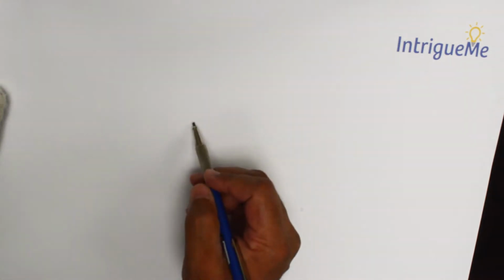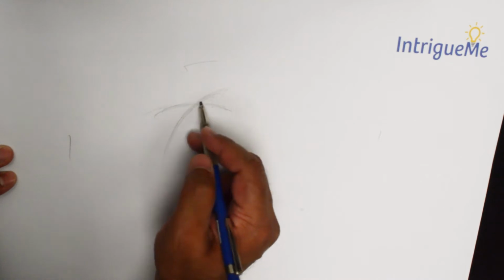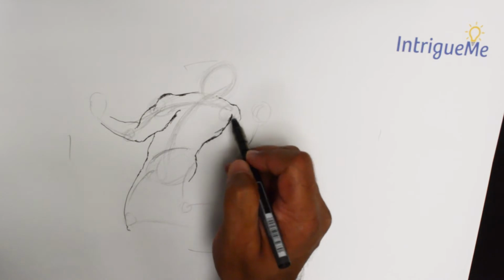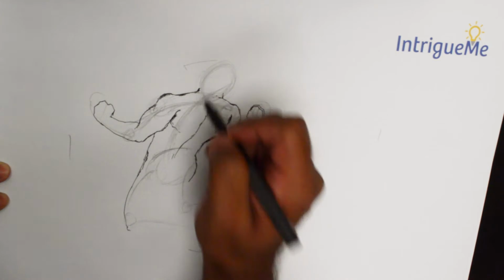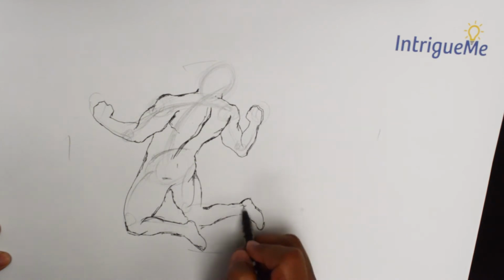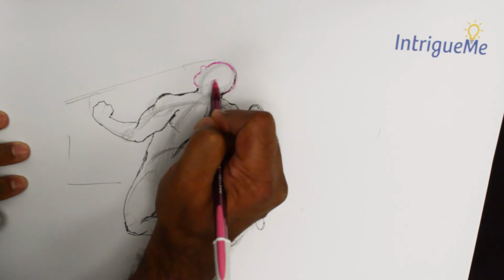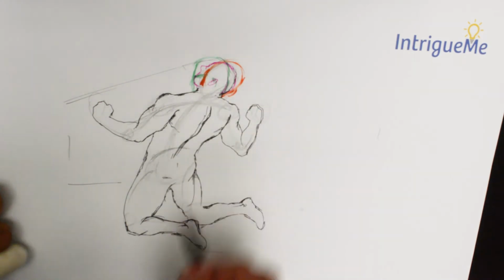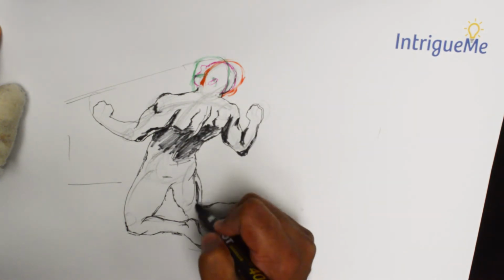How to Draw an Action Pose (person being blasted)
In this video we'll show you how to draw a person in an action pose being blasted. Improve your drawing skills with this easy-to-follow drawing tutorial.